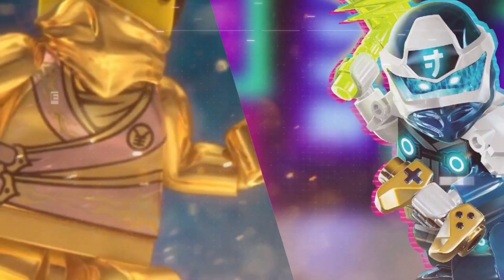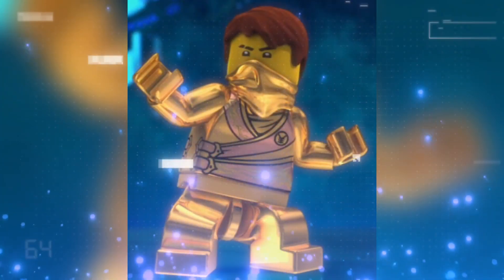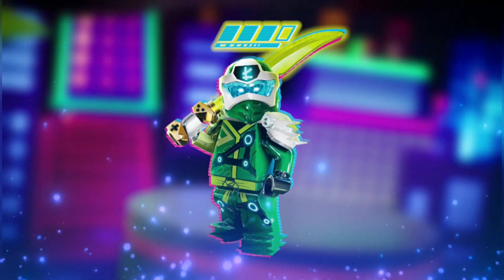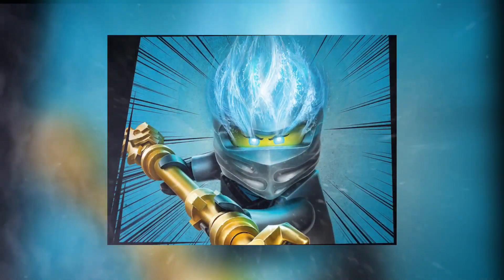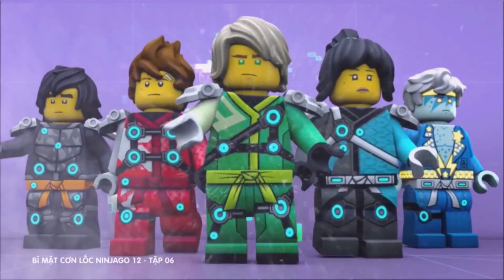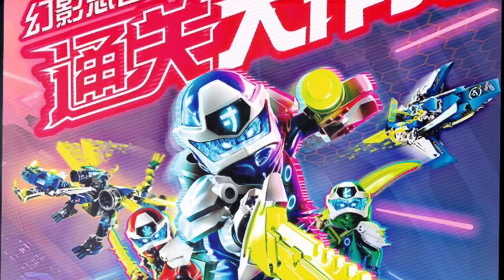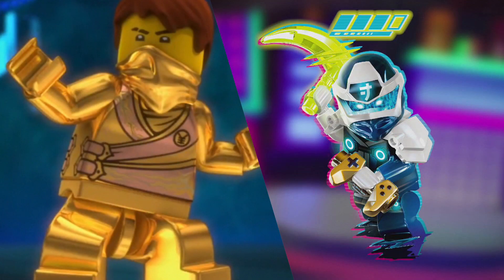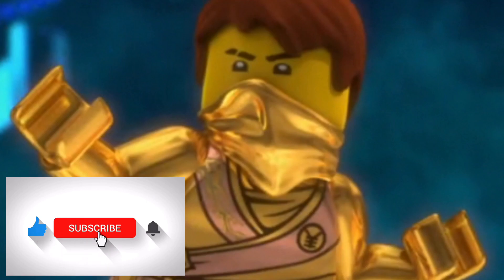Golden Jay CONFIRMED! For Ninjago’s 10th Anniversary | Lego Ninjago News!